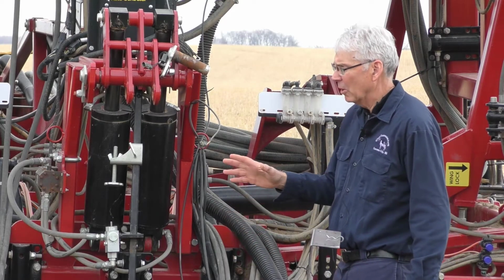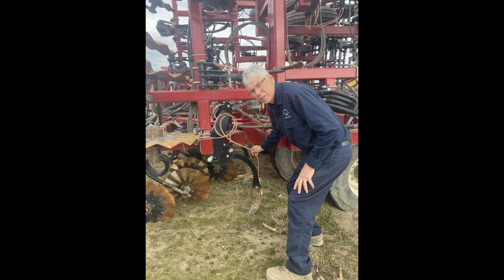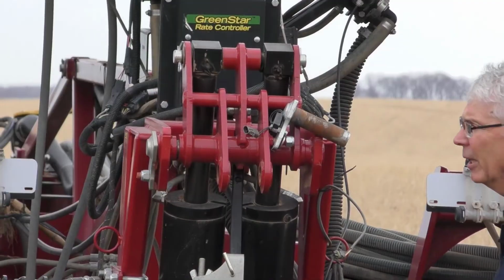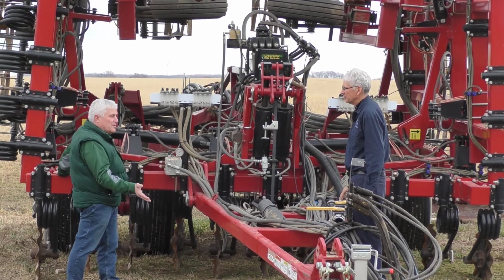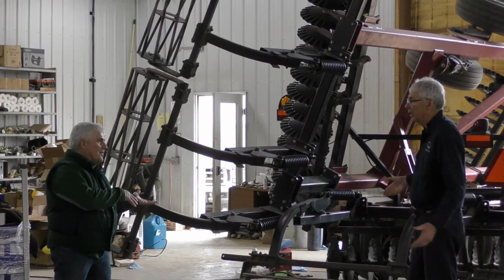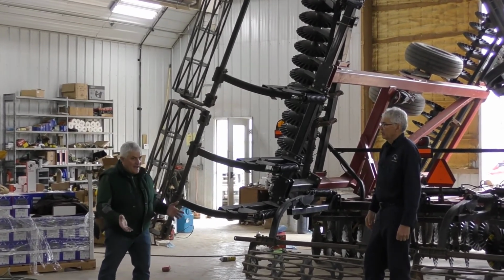MMPA Cover Crops Field Day: Wilson Centennial Farm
Virtual Farm Tour of Wilson Centennial Farm featuring wheat and oats cover crop with fall manure injected after corn silage to prevent erosion prior to sugar beets. Farmer designed air seeder for cover crop seeding.